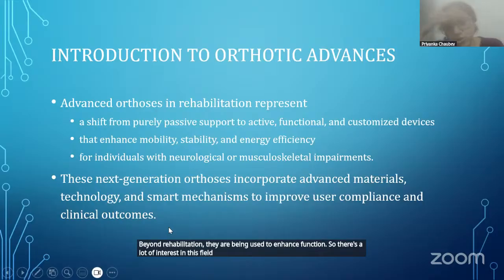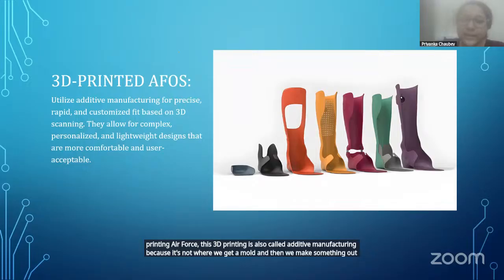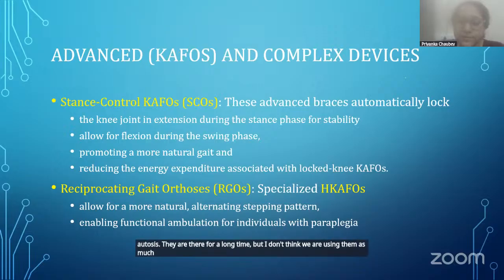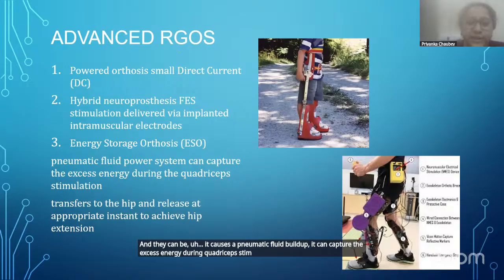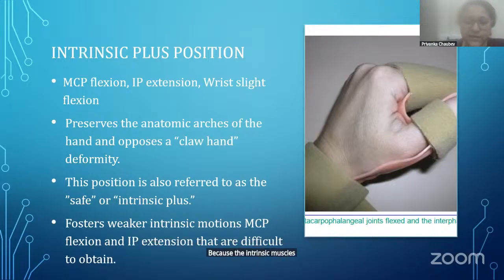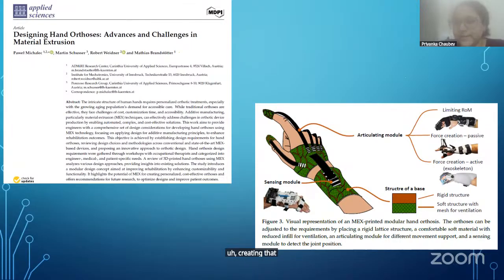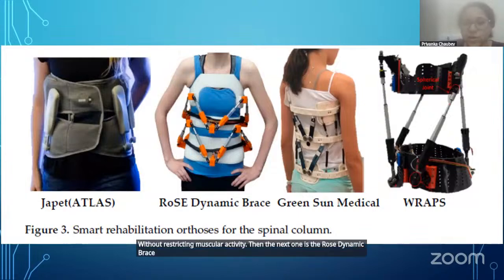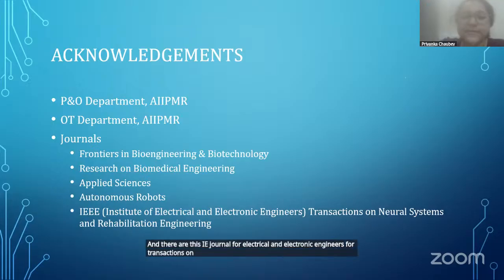Mumbai Association of Physical Medicine & Rehabilitation Meeting - Session 9 - 26th February 2026